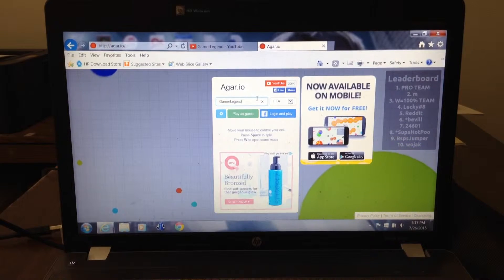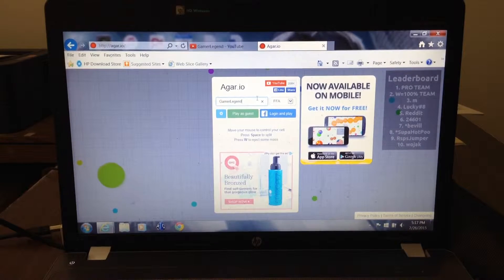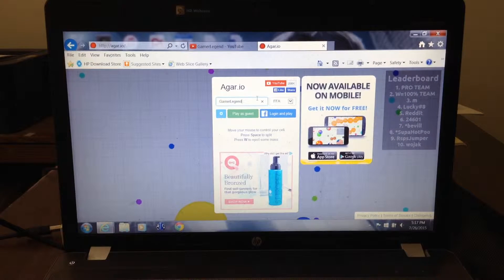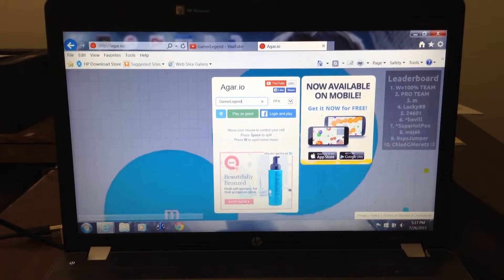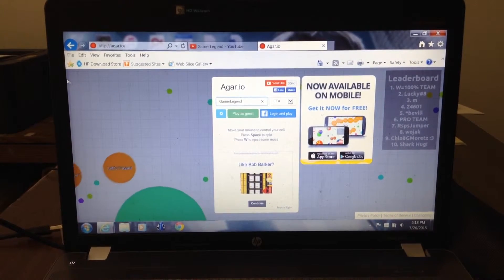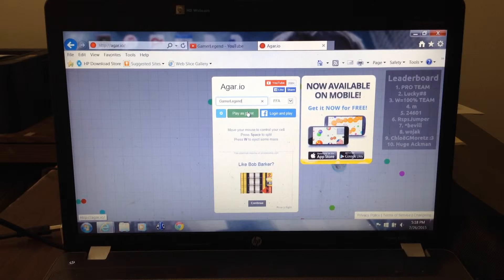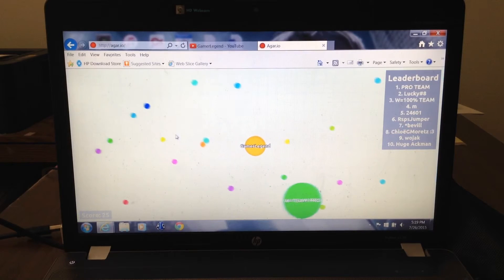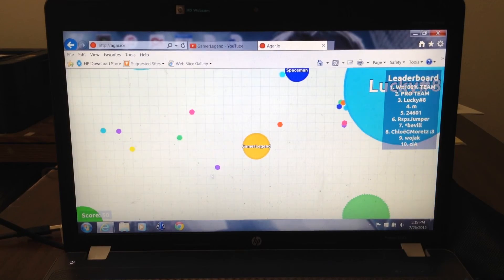AGARIO CHALLENGE PART TWO: Getting to the leader board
In this video, GamerLegend attempts to get onto the leader board again.